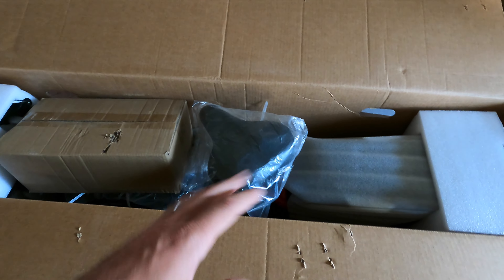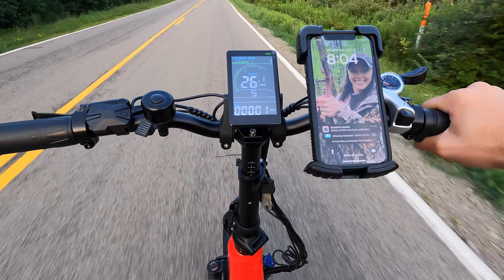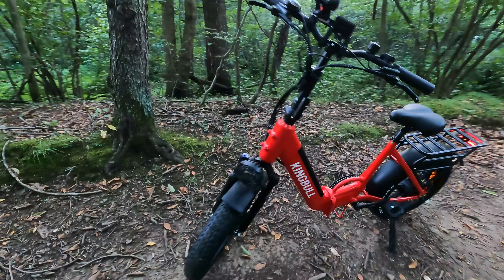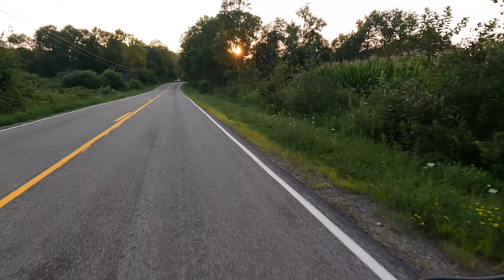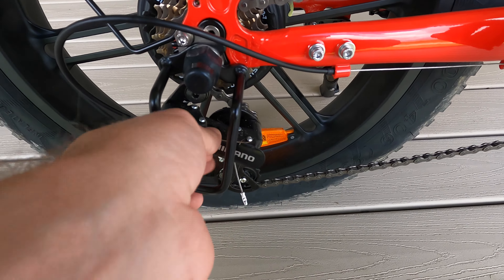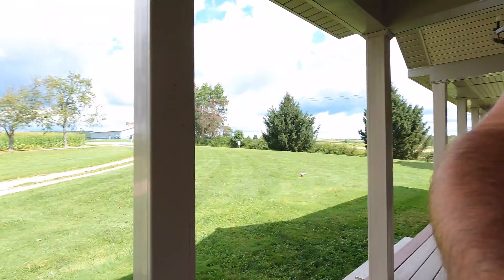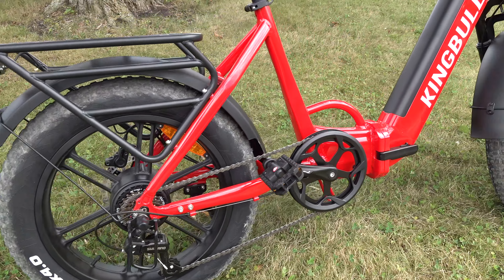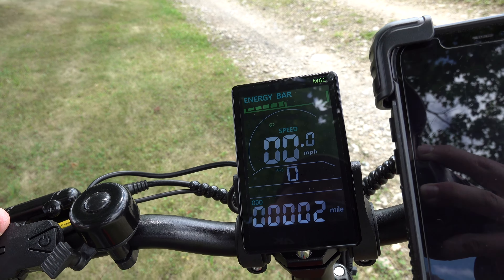Folding Electric Bike Literider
Join me as I introduce you to the Folding Electric Bike Literider. I hope everyone enjoys the video and be sure to stop back for my adventure coming soon!